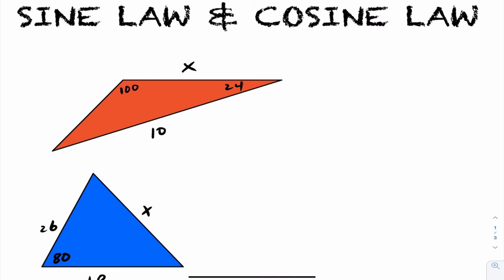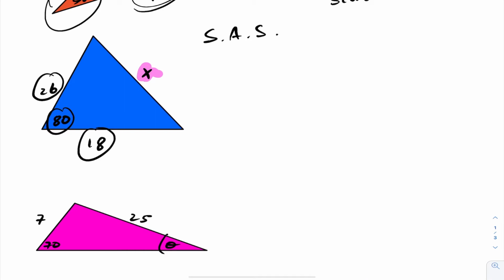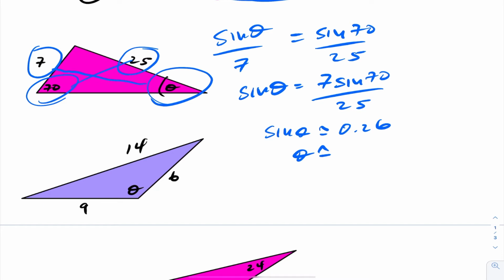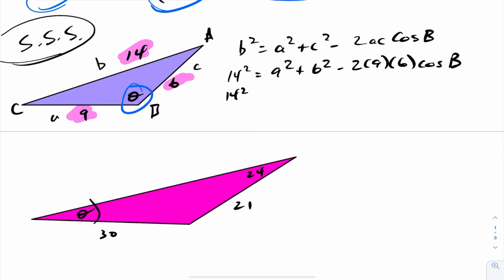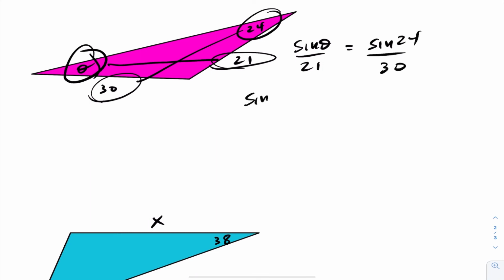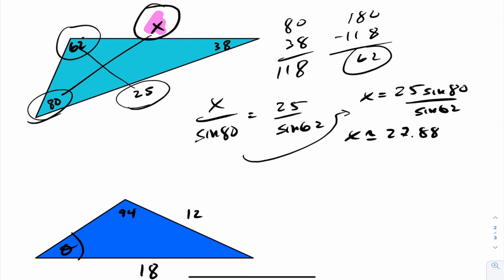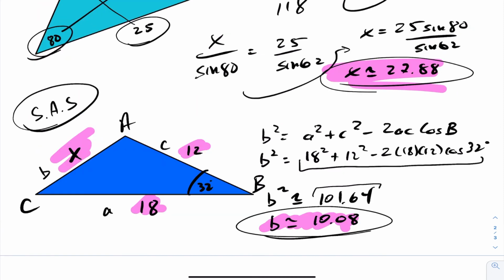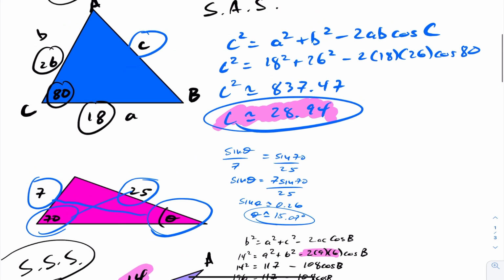Sine Law and Cosine Law - Non Right Triangles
In this video we work on solving for angles and lengths of sides of non right angled triangles using the SINE law and COSINE law.